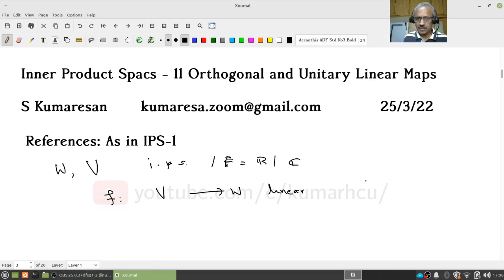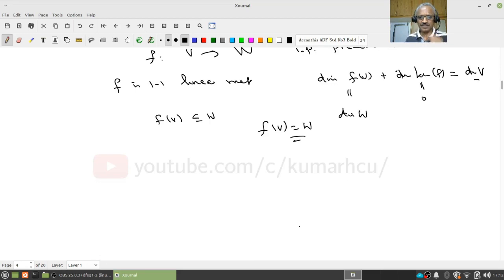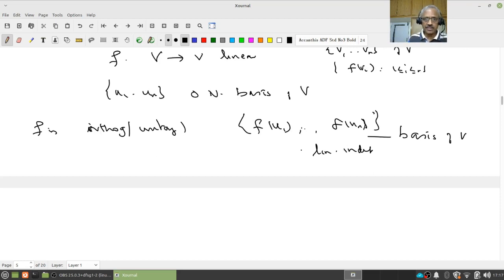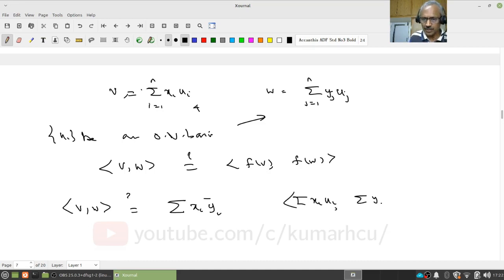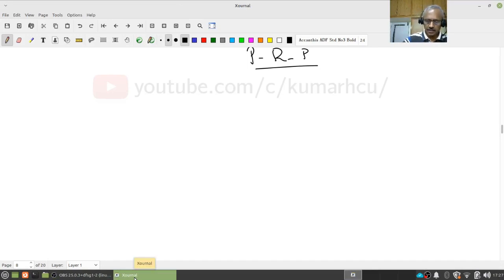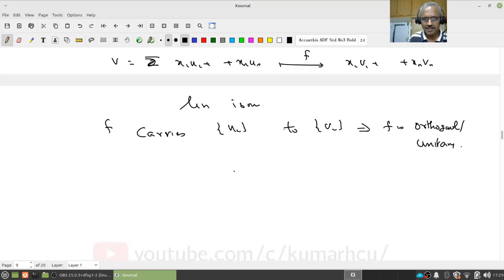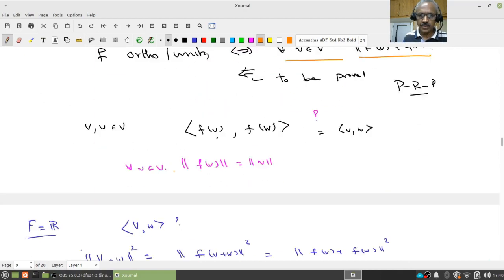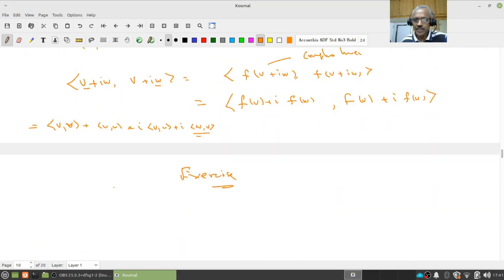Inner Product Spaces - 12: Orthogonal & Unitary Linear Maps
In this session, we define an inner product preserving linear maps and prove equivalent characterizations.  Later some time, we shall discuss the matrices of such maps relative to ordered O.N. bases.

Timestamp provided by Amiit Mittal.
00:00 : Disclaimer
0:50 : Plan of the  lecture
1:50 : A inner product preserving map
5:00 : Kernel of such a map
9:06 : orthogonal and unitary maps:
How to produce orthogonal or unitary map ?
10:06 : f is orthogonal or unitary map , then f maps orthogonal sets to orthogonal sets
15:00 : is converse true ?
19:38 : Summary